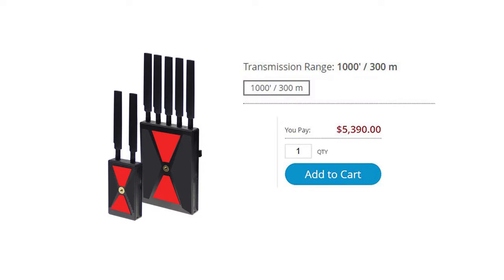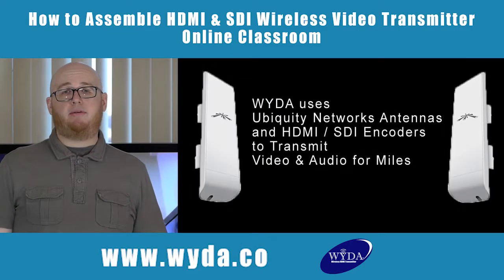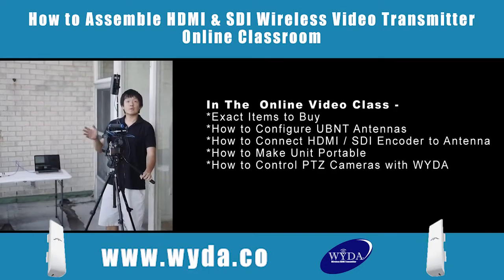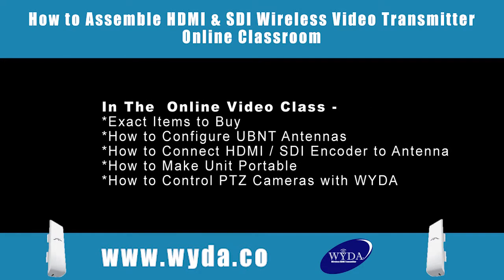5 Mile Range HDMI Transmitter Build Class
Build your own HDMI transmitter HDMI and SDI with available components on Amazon.com take our online class today